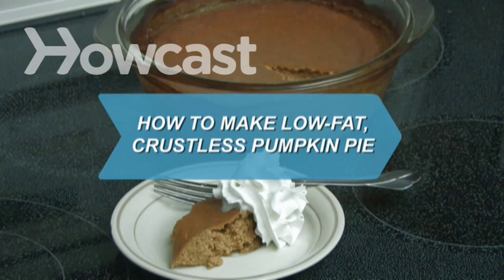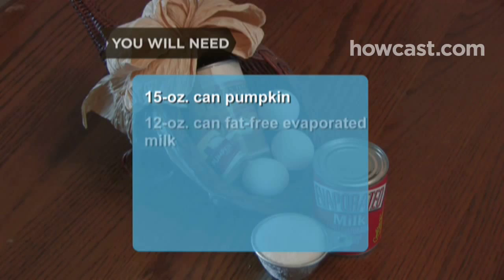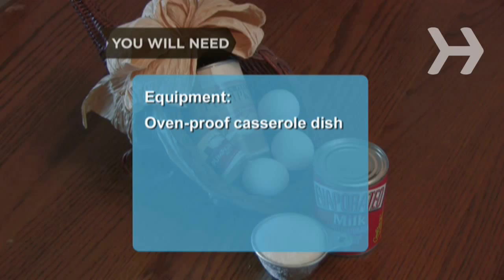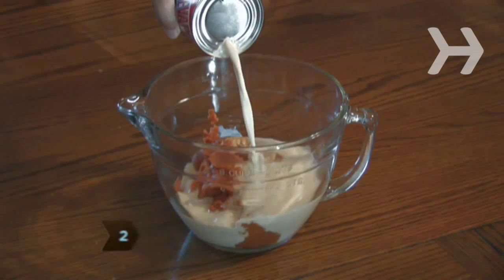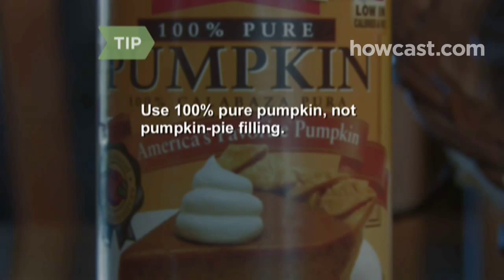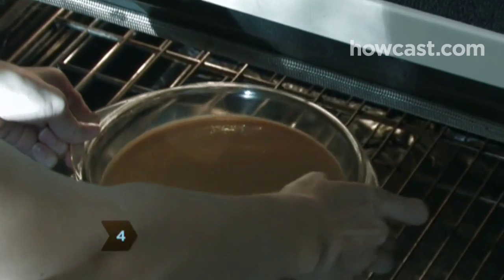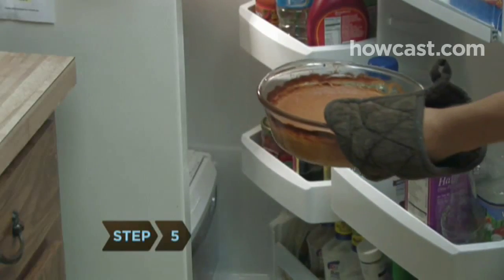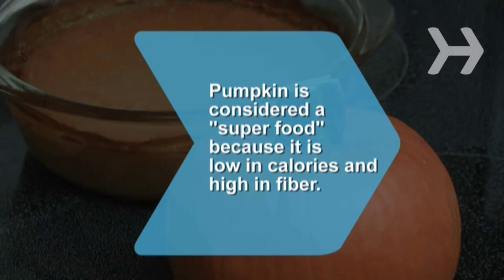How to Make Low-fat, Crustless Pumpkin Pie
Enjoy pumpkin pie without all the calories of the crust with this easy-as-pie recipe.

Step 2: Mix all ingredients
Put the pumpkin, evaporated milk, egg whites, sugar, and pumpkin pie spice in a large bowl. Whisk the ingredients until smooth.

Tip
Make sure you use 100 percent pure pumpkin, not pumpkin-pie filling.

Step 3: Pour into baking dish
Pour the mixture into an oven-proof, standard-size casserole dish.

Step 4: Bake for 15 minutes
Bake it for 15 minutes, then lower the oven temperature to 350 degrees and bake it for another 40 to 50 minutes, or until a toothpick inserted in the center comes out clean.

Step 5: Refrigerate and serve
Refrigerate until chilled. Serve with whipped cream or low-fat whipped topping if you like, and enjoy!

Many nutritionists consider pumpkin a "super food" because it is low in calories and high in fiber.